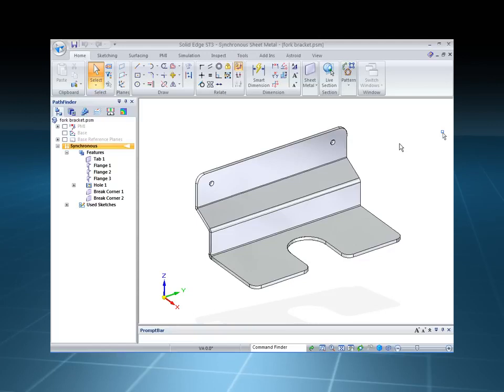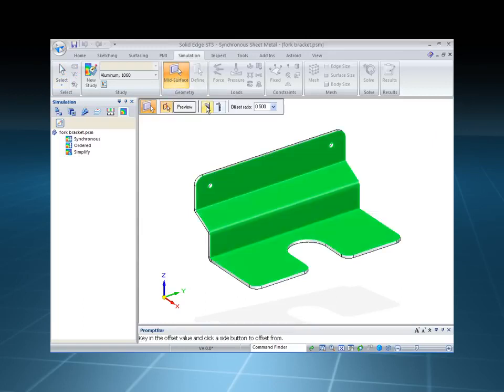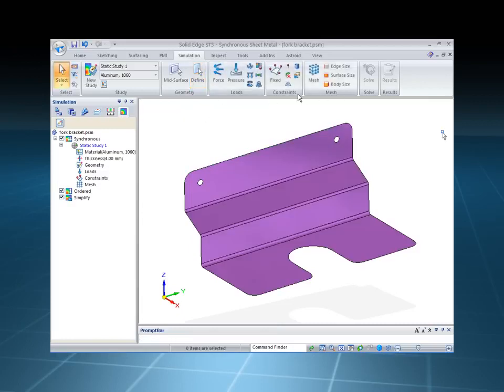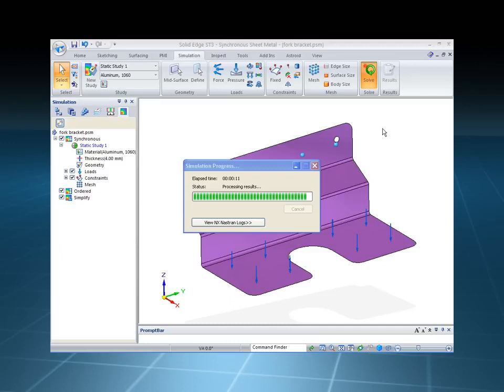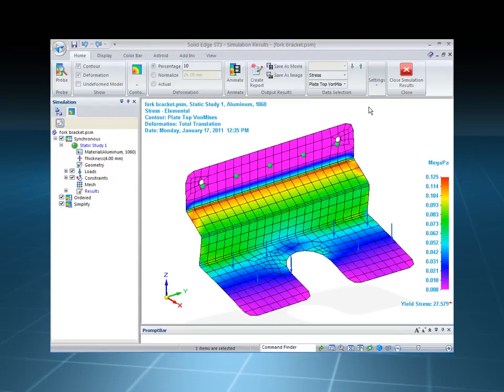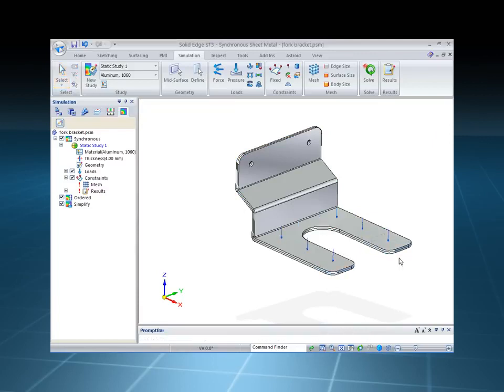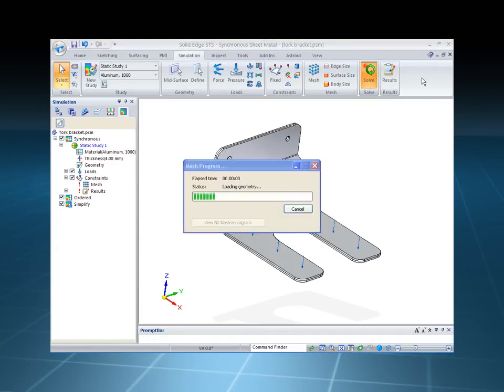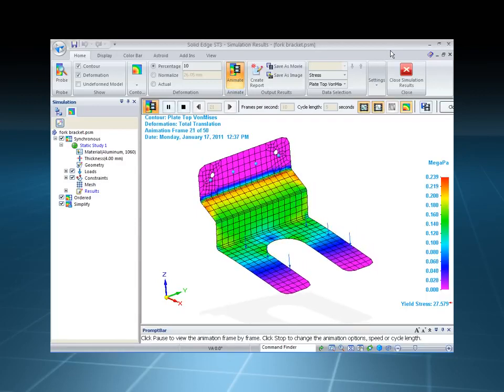Solid Edge Tips & Tricks: Analisi tramite simulazione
Solid Edge Tips & Tricks: scopri la nuova serie di video che ti sveleranno, in pochi minuti, alcuni dei più utili "trucchi" per progettare con Solid Edge.

DIGITALMECH SRL
Progettazione di macchine e sistemi per l’Automazione Industriale Soluzioni CAE/CAD/CAM/PLM per l’azienda.

Affianchiamo il cliente in ogni momento dall’ideazione alla realizzazione del progetto, fornendo consulenza tecnica altamente specializzata sulle eventuali problematiche di carattere progettuale, costruttivo, organizzativo e logistico.

Vuoi scaricare la Trial di Solid Edge?